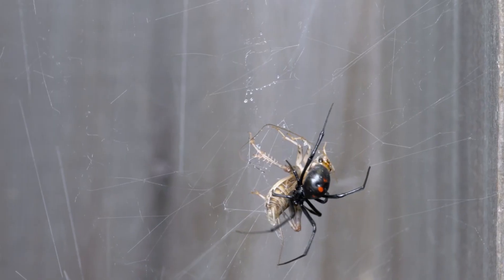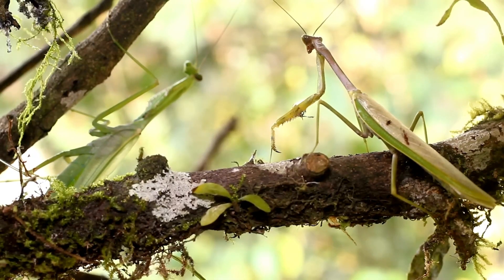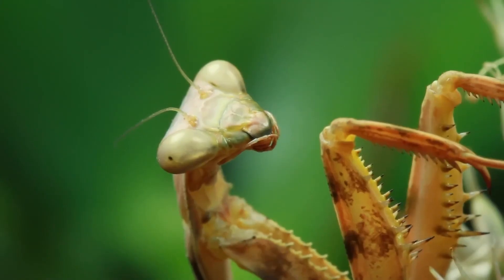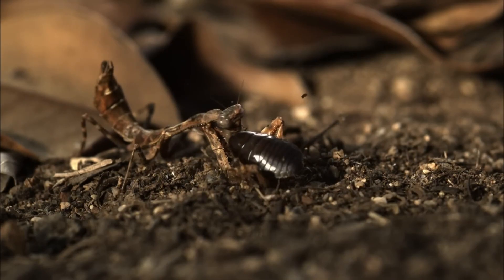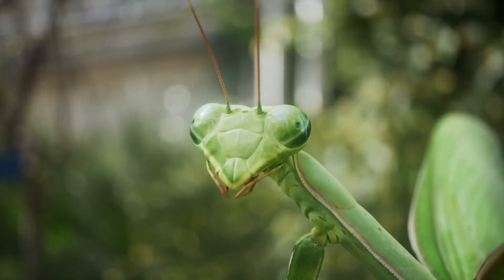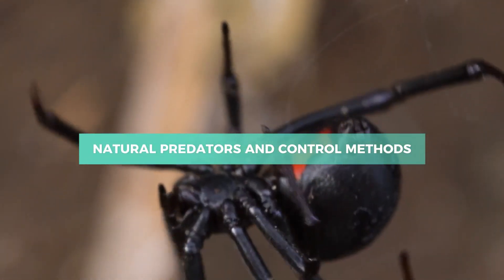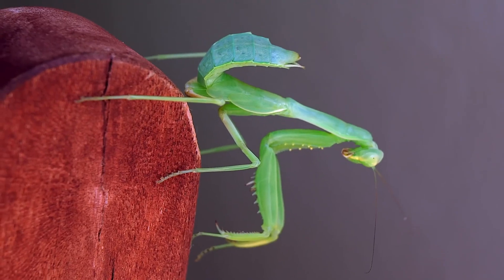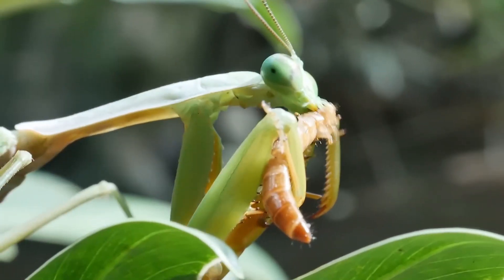Black Widow vs Praying Mantis: The Most Tense Battle in Nature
Meet the Contenders: Black Widow and Praying Mantis Spiders.
Two of nature’s most feared predators go head-to-head — but who really dominates the insect kingdom? In this video, we break down the lethal skills, hunting tactics, and survival instincts of the Black Widow spider and the Praying Mantis.

Don’t be fooled by their size — these creatures are precision killers with weapons nature has fine-tuned for millions of years. From venomous bites to lightning-fast strikes, discover who would win in a real battle for survival.

💬 In This Video, You’ll Learn:
✅ The unique strengths of the Black Widow spider
✅ Why the Praying Mantis is a top-tier ambush predator
✅ Real-world scenarios where these insects meet
✅ Who would win in a head-to-head encounter
✅ Fun and disturbing facts about both species

📌 This Video Is For:

Nature and wildlife lovers

Fans of animal face-off content

Curious minds who enjoy predator/prey dynamics

Students and educators interested in entomology

Viewers who love wild "what if" nature battles